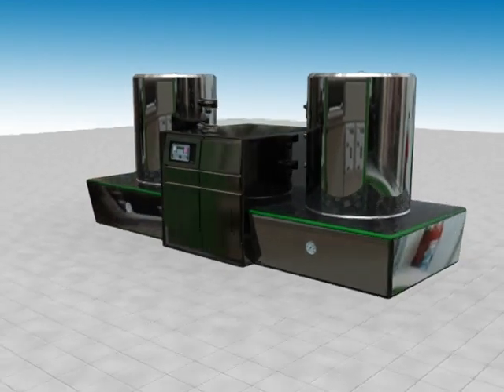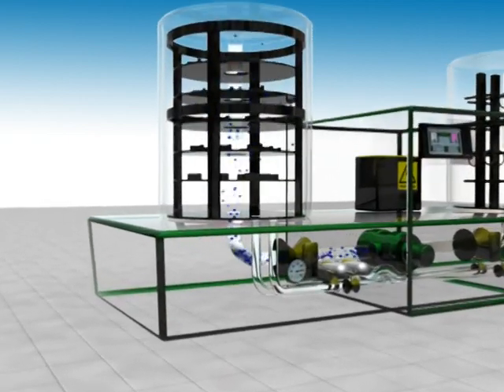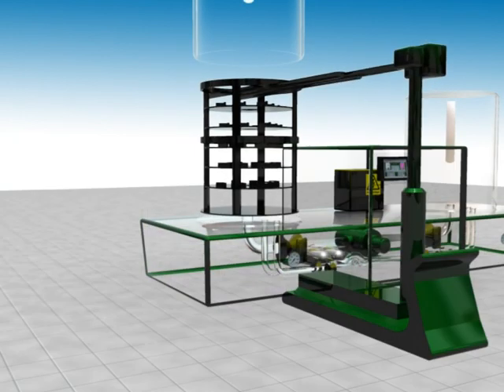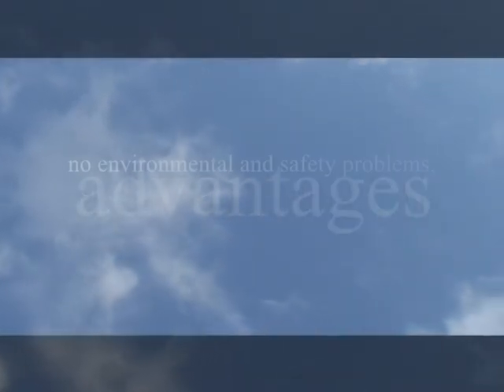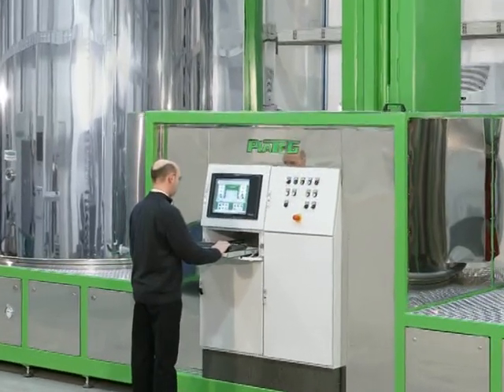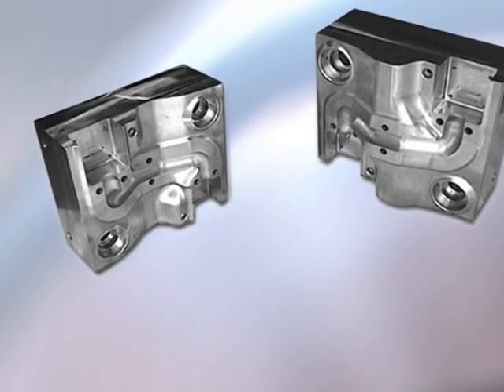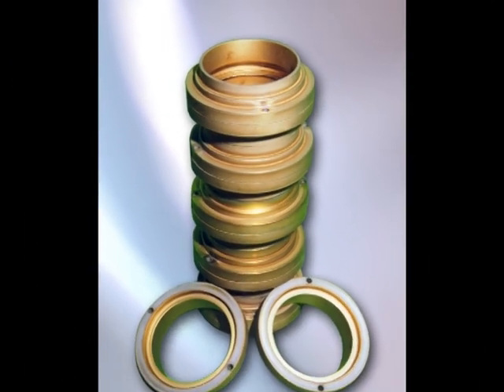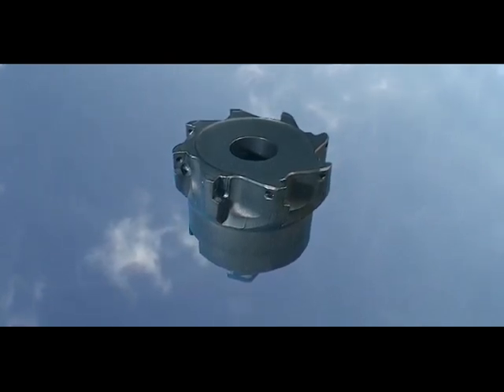PVA TePla AG - Plasma Nitriding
PVA TePla- vacuum furnace producer from Germany: These are vacuum furnaces for conducting plasma diffusion processes to enrich the component surface with nitrogen and/or carbon for the purpose of increasing resistance to wear and corrosion. The PlaTeG PulsPlasma® diffusion processes, especially PulsPlasma® nitriding (PPN) and PulsPlasma® nitrocarburizing (PPNCTM), are plasma diffusion methods that offer numerous advantages to customers over traditional nitriding processes such as salt bath nitrocarburizing or gas nitriding, as well as being environmentally friendly and making economical use of resources:

    - Low process gas and power consumption
    - Use environmentally friendly process gases
   -  Flexible treatment temperatures ranging from 350 °C to 600 °C
   -  Option of partial treatment using mechanical covers
    - Used to treat high-alloy and stainless steel (maintaining corrosion resistance)
   -  Nitrided layer structure can be monitored
    - Used to treat sintered iron/steel as well as non-ferrous metals such as titanium and aluminum